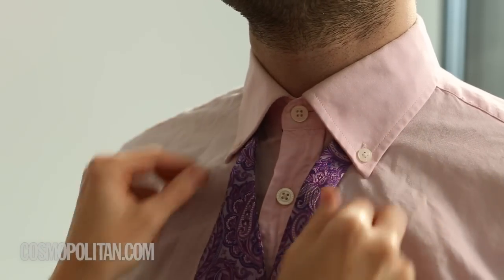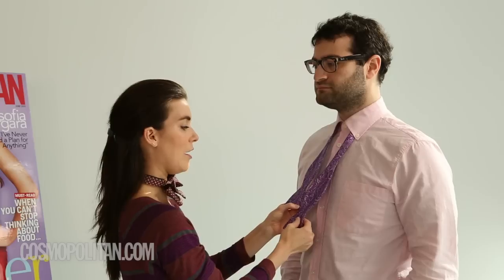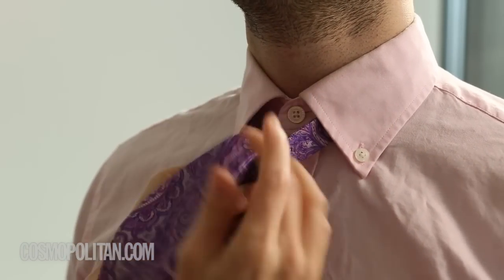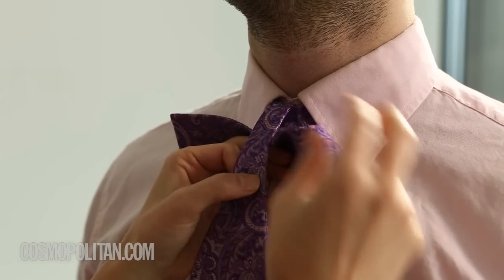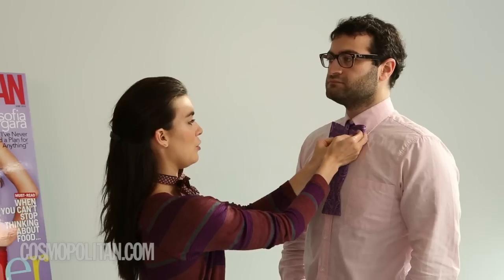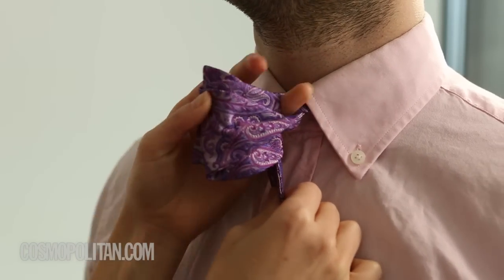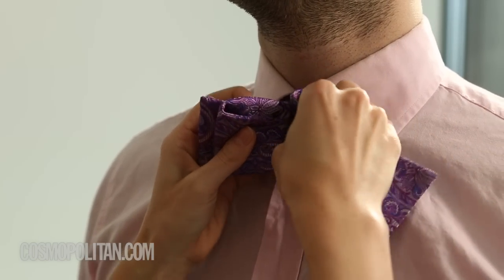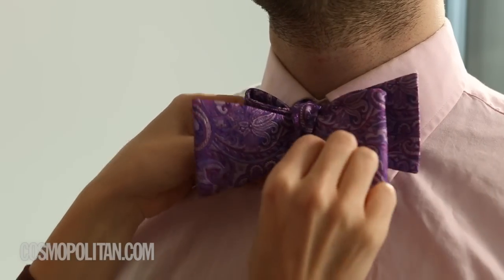Learn to Tie Bow Tie → Become Dapper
There's one lesson you both can benefit from: Learning How to Tie a Bow Tie.

Fellas, it'll mean instant dapper flair to any suit or ensemble.
And, Ladies...it means an impressive bespoke skill to make all the gents swoon over you, or a new layered detail to add to your own wardrobe.